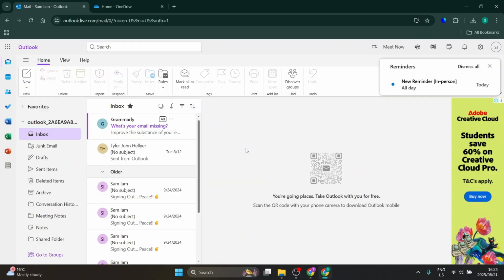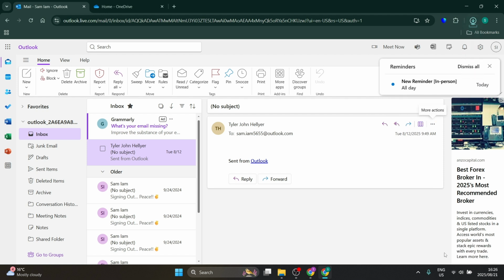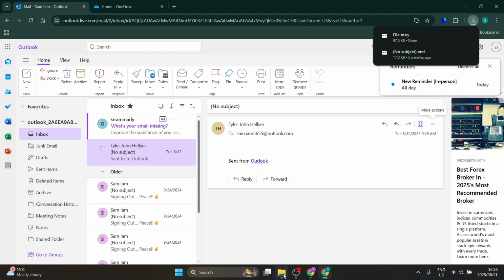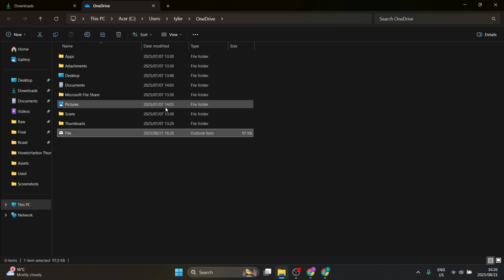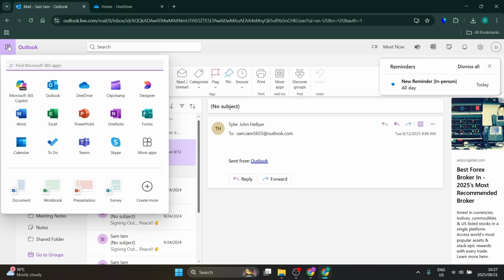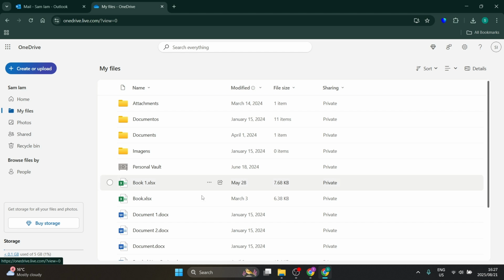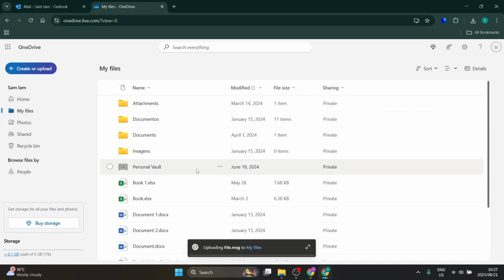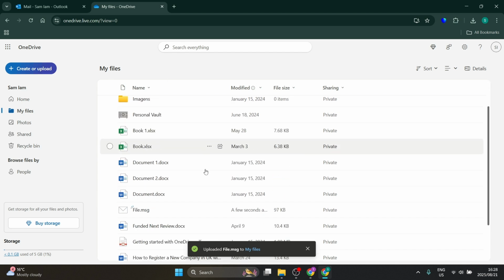How To Save Outlook Emails To OneDrive Fast! | Outlook Tips and Tricks 2025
In this tutorial, "How to Save Emails From Outlook to OneDrive," discover practical ways to back up and organize important emails in your OneDrive cloud storage. We walk you through exporting emails as individual files or PDFs from Outlook and automatically syncing them with your OneDrive folders for easy access anywhere. Learn how to set up Outlook rules and Microsoft Power Automate flows that seamlessly move incoming emails or attachments to OneDrive without manual intervention. The video also demonstrates drag-and-drop methods between Outlook and OneDrive applications and discusses how to maintain file naming consistency for efficient document retrieval. Plus, get tips on security best practices to keep sensitive email content safe when stored on the cloud. This guide is invaluable for professionals looking to streamline email organization, archive correspondence, and improve accessibility using Microsoft’s integrated ecosystem.

In this video, learn how to save emails from outlook to onedrive using two simple methods. We'll walk through step-by-step instructions for both, ensuring your microsoft outlook and office 365 data is backed up. This tutorial also covers how to use microsoft onedrive effectively for outlook backup and general file storage within the microsoft 365 ecosystem.